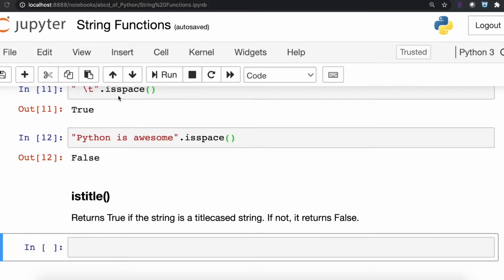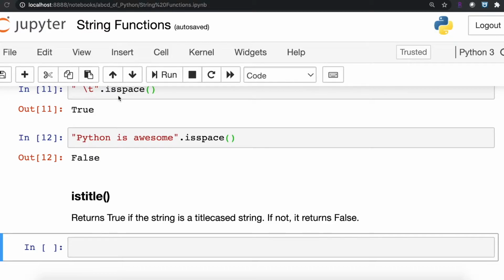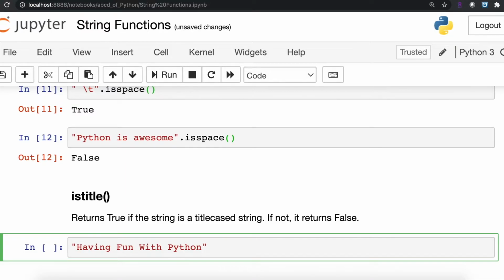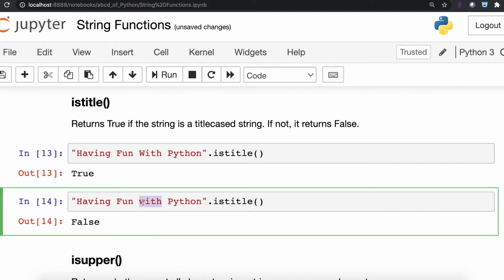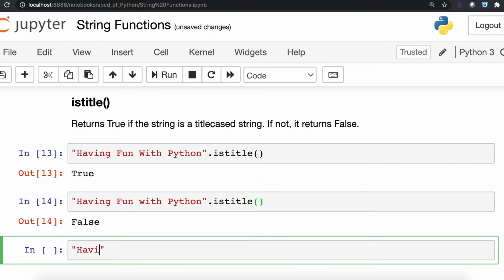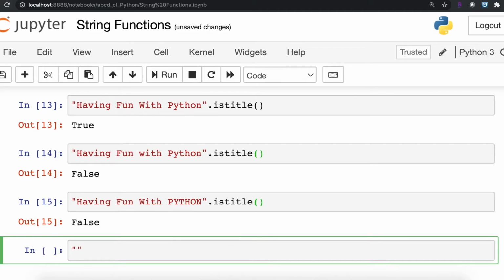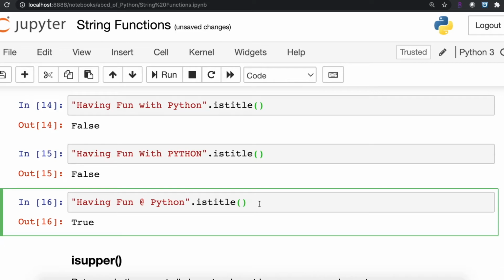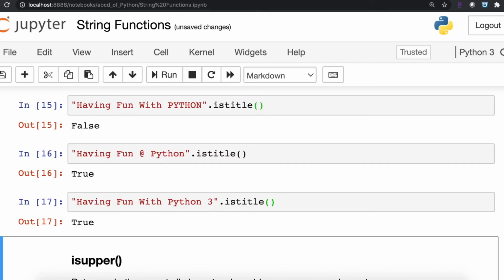Learn how to use ISTITLE string function in python 3 in 3 minutes [2020]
In this video I have explained the Python 3 istitle string function with few examples